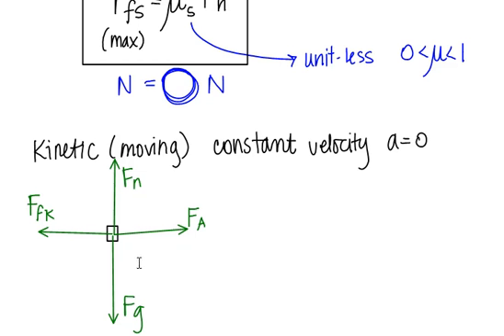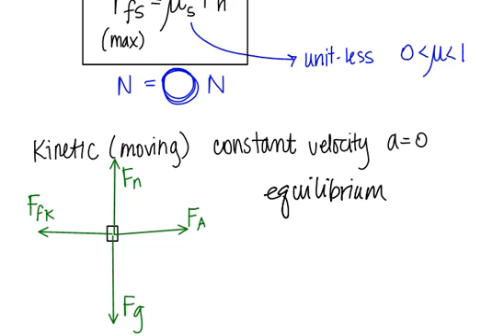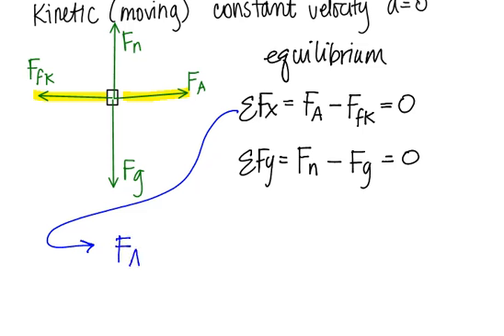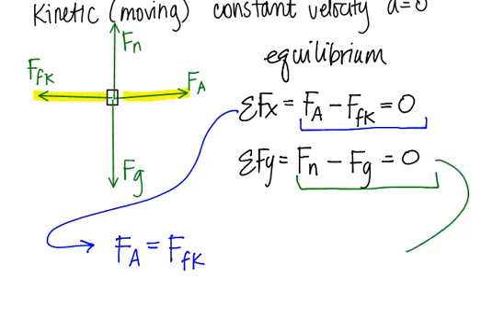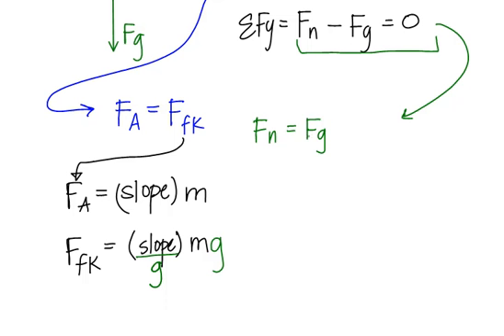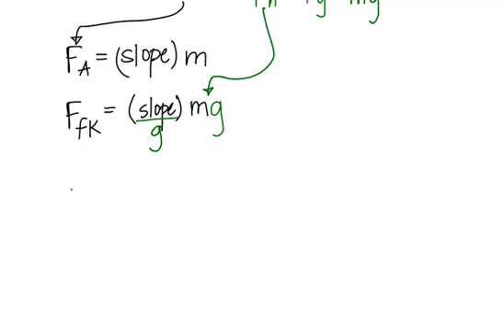Weight, Friction and Normal Force Lab Conclusion Part 4